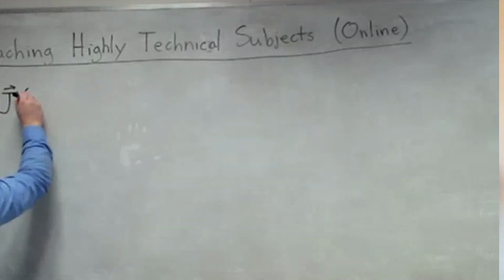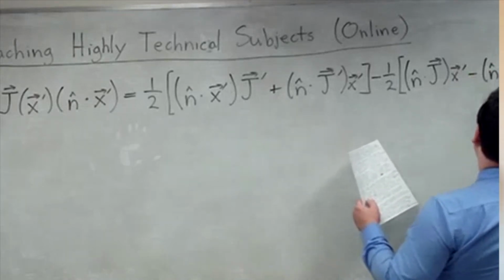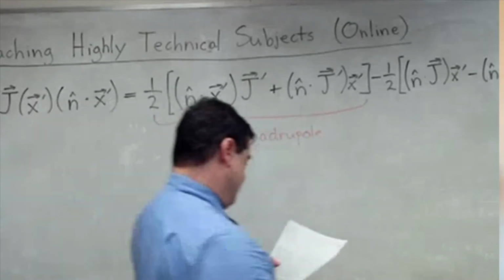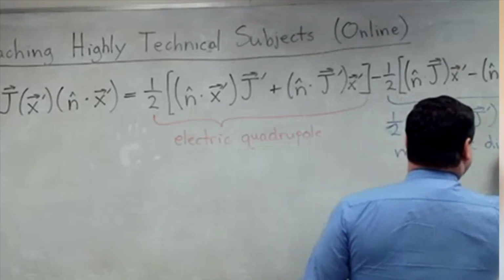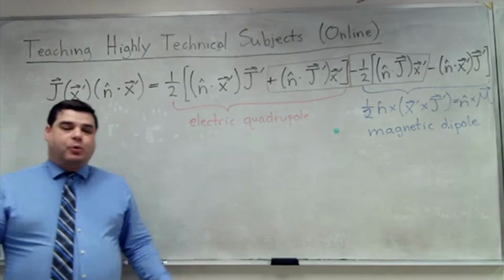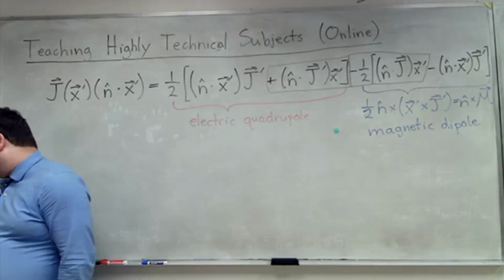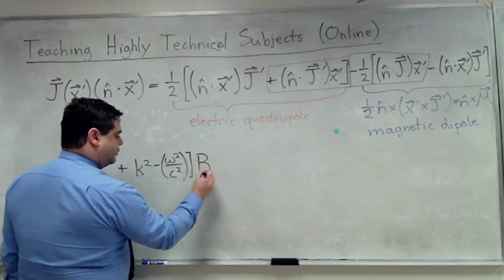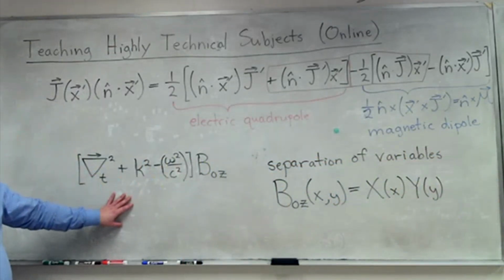GTD Rewind: PHYS 703-704 & Remote Techniques for Technical Content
Join Brett Altschul from UofSC's physics and astronomy department to learn about transitioning high-level science and mathematics courses to an online format!